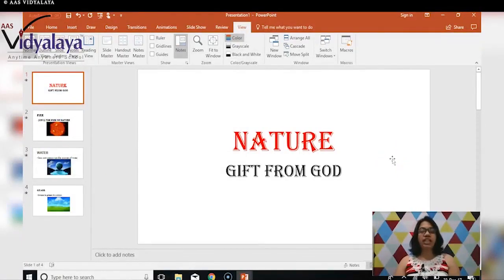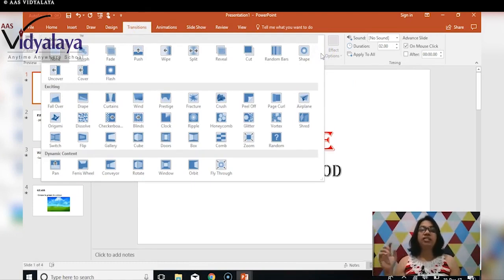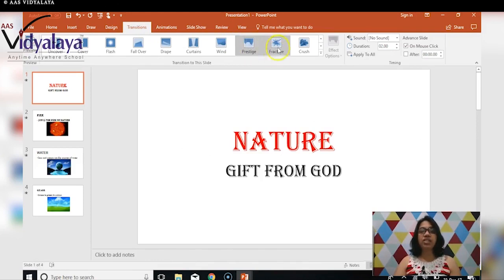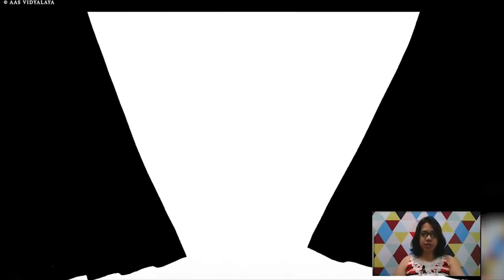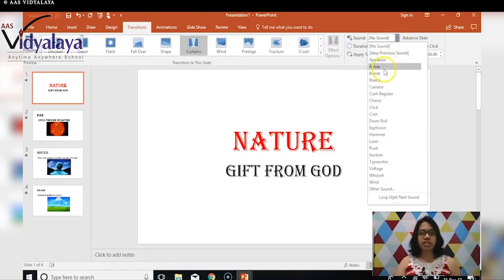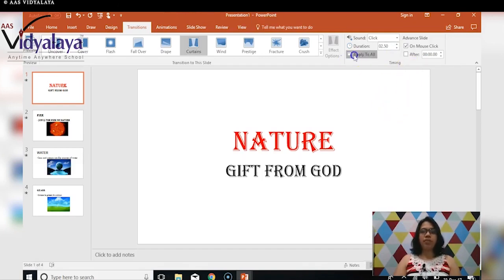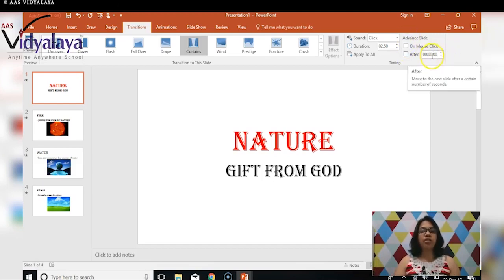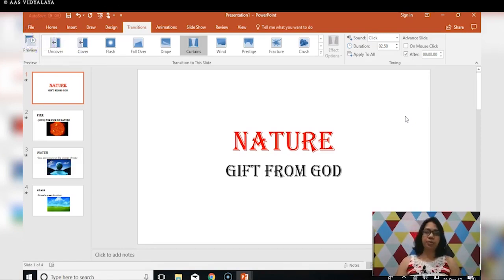50 Class 9 Computers C5S9 - Microsoft Powerpoint